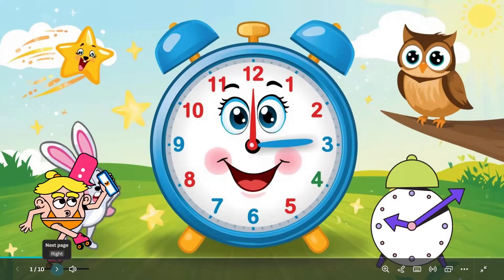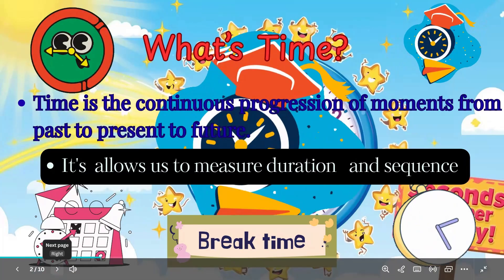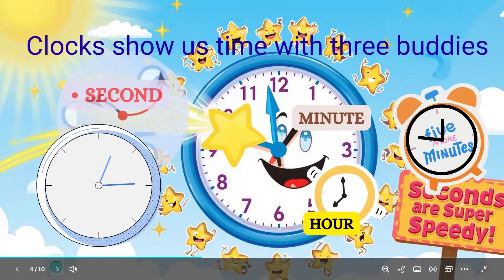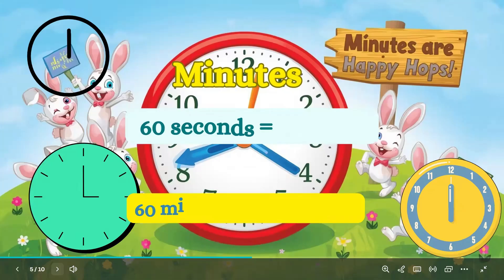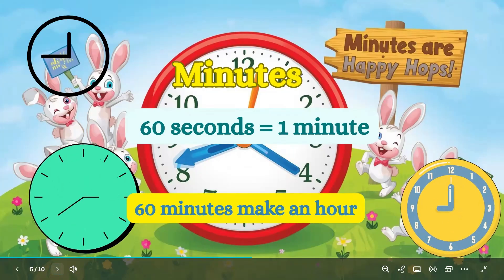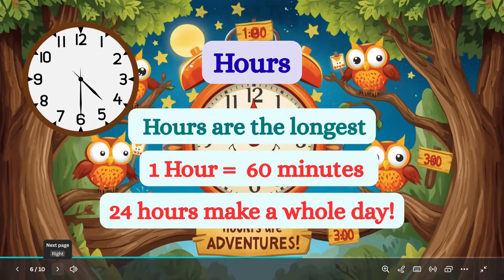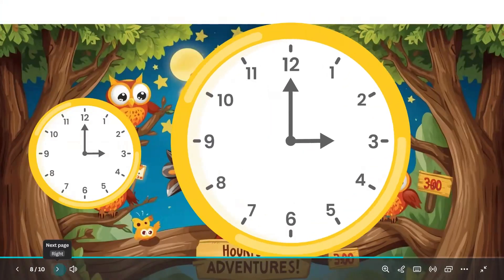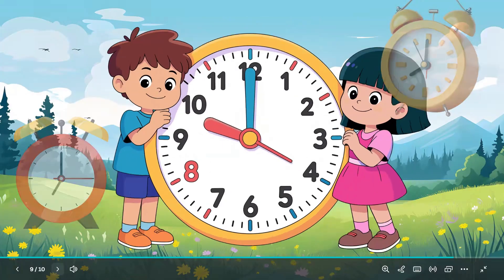Time Basics Kidseducation mathlearning Class 1-3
Fun Time Learning (basics) for Kids!